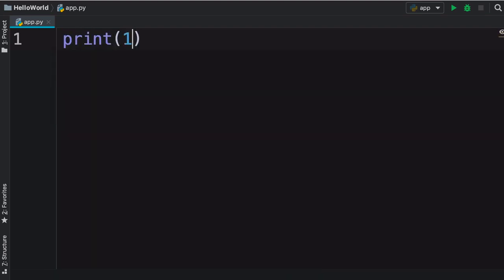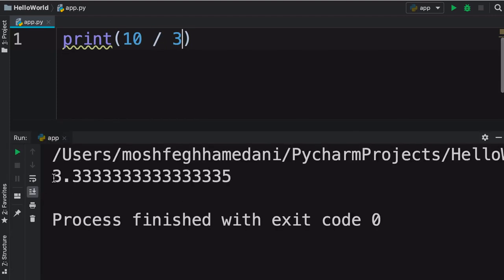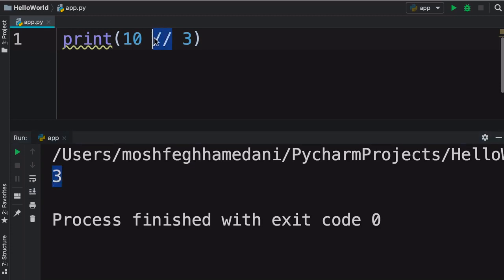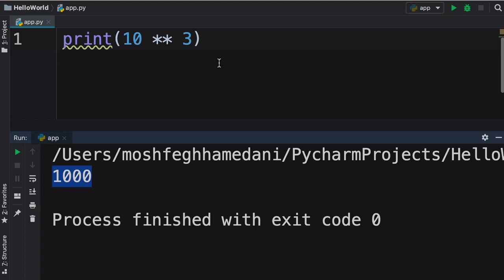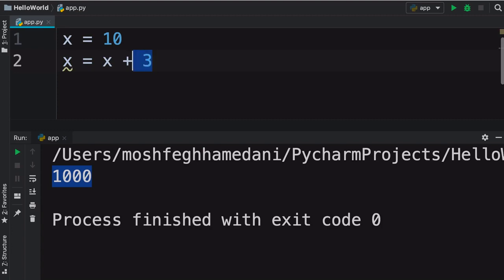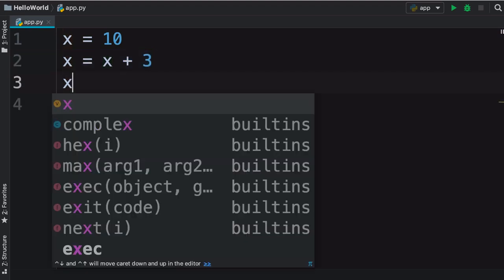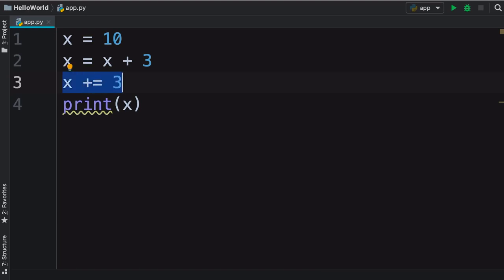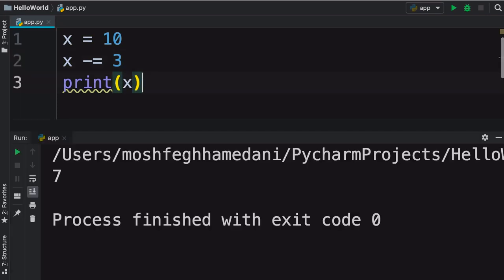Arithmetic Operations in Python | Python Tutorials | Python for beginners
python tutorial
python language
python programming